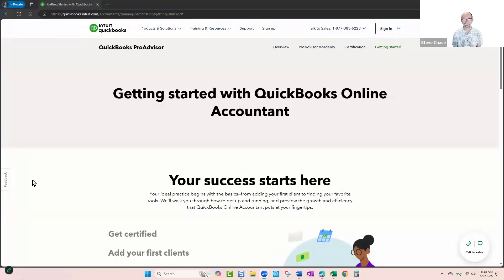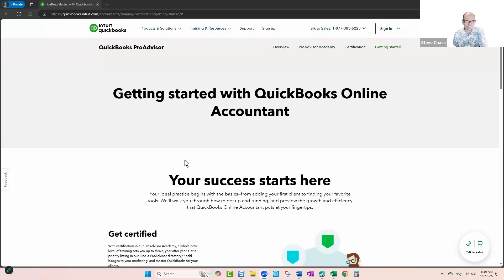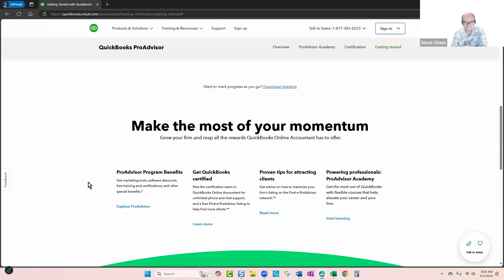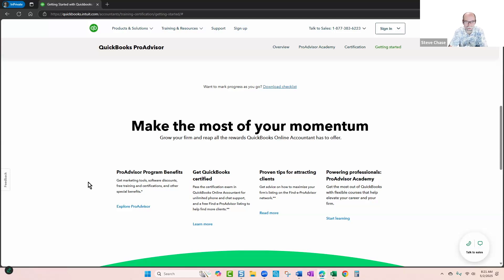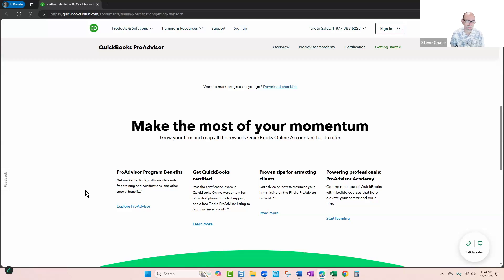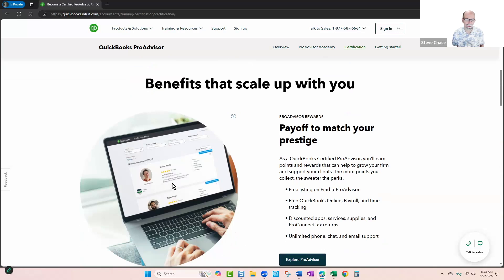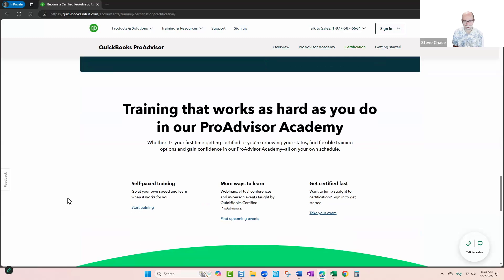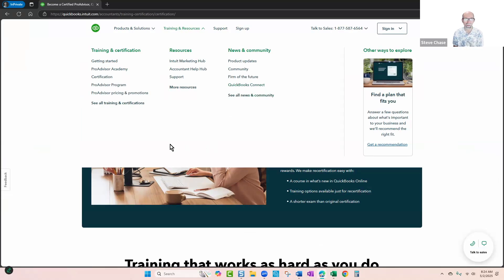How to Become a QuickBooks ProAdvisor in 3 Easy Steps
On the fence about whether or not to pursue any of the QuickBooks certification levels? Here’s a quick overview from Steve Chase of Sequentia Solutions. In this video, he breaks down the various certification levels, the overview of adding clients and maintaining a free bookkeeping firm account inside QuickBooks Online, as well as details on how to use the QuickBooks Directory to attract new clients.

How to Become a QuickBooks ProAdvisor.

Sign up for a QuickBooks Online Accountant account.
Access the ProAdvisor (or other certification) Academy.
Enroll in the course and pass the exam.
Put a note on your calendar for retaking the exam every year to maintain the certification.

HIGHLIGHTS & KEY POINTS

0:10 Why Become a QuickBooks ProAdvisor and/or Bookkeeper
0:32 What is QuickBooks Online Accountant
0:55 What are the QuickBooks Pro Certification Levels
1:40 How to Get Your First Client Started with QuickBooks Online
2:10 How to Add Your Second Client Under Your QuickBooks Online Account
2:35 How to Get Free Firm Account with QuickBooks Online for Your Services
3:30 How to Renew Your Certification Yearly with QuickBooks ProAdvisor
3:50 Details on Setting Up Your QuickBooks ProAdvisor Directory Page to Attract Clients
4:30 Importance of Having Clients Write Reviews on Your QuickBooks ProAdvisor Directory Page
4:55 Learn Why These Free Trainings and Free Certifications Are Perfect for the Aspiring Bookkeeper and Business Owner
5:19 Why Attend the QuickBooks annual networking event

RELATED RESOURCES

EXPLORE & BROWSE

➣ Learn More about the Client Services and Offerings from Sequentia Solutions ~

ABOUT STEVE CHASE and SEQUENTIA SOLUTIONS

Steve Chase is the founder and manager of Sequentia Solutions, an online bookkeeping firm specializing in streamlining and optimizing the way small businesses use QuickBooks Online to manage their accounting needs.

Sequentia Solutions also offers personalized consulting, plus one-off project work involving QuickBooks cleanups and custom reporting setups.

Sequentia Solutions takes the most important, but often dismissed task, bookkeeping, and sets it up for your business so you always know where your small business finances stand today, and in the near forecast too.